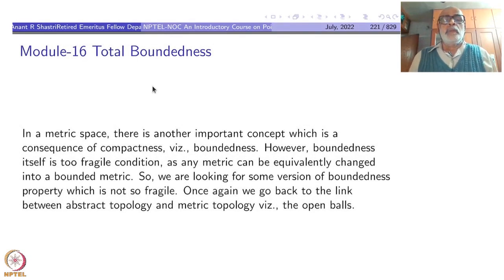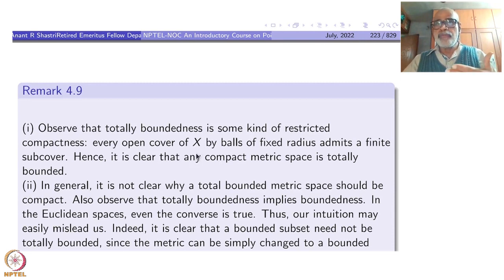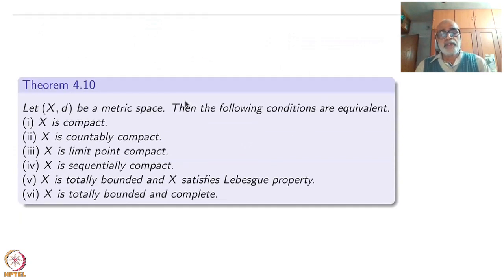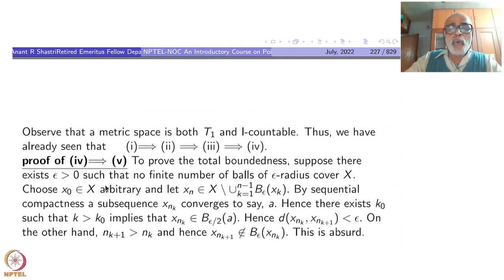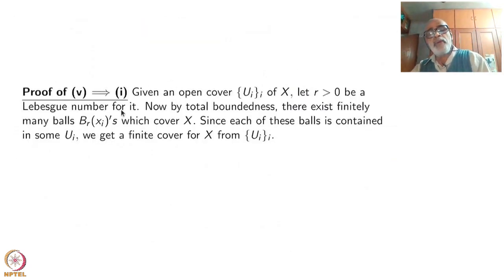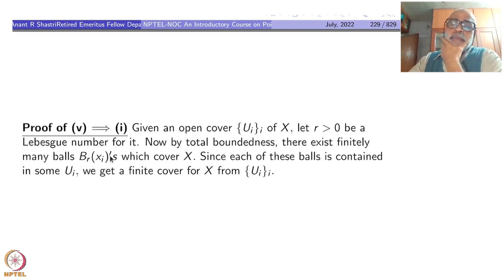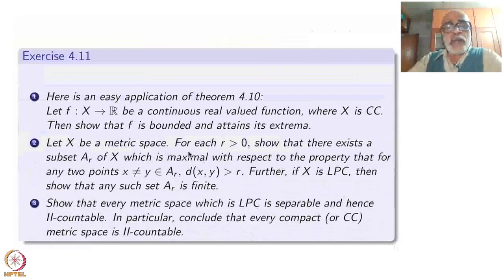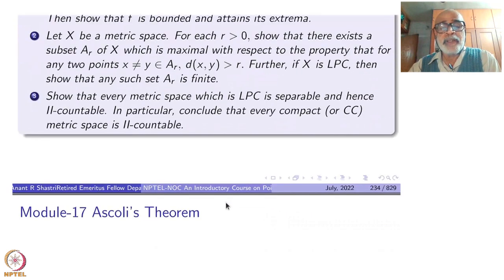Week 3 - Lecture 16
Lecture 16 : Total Boundedness